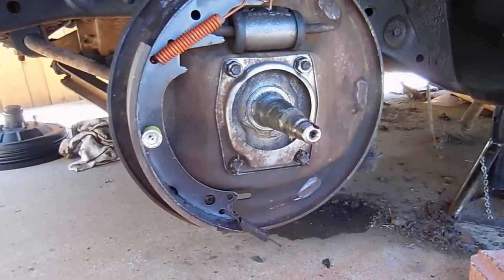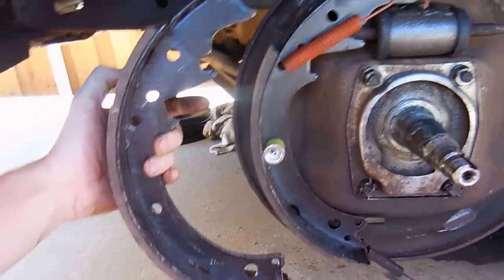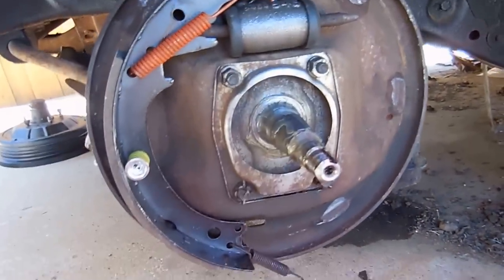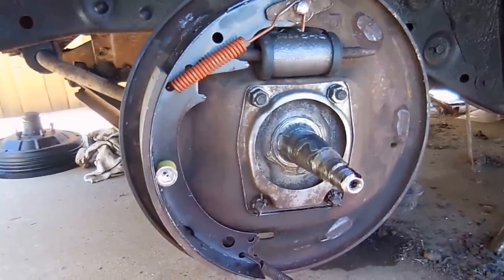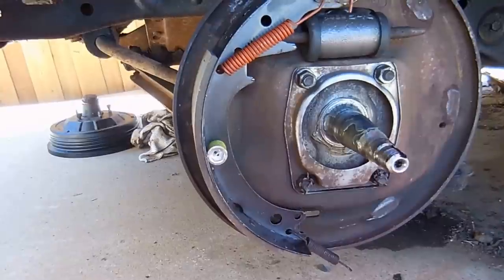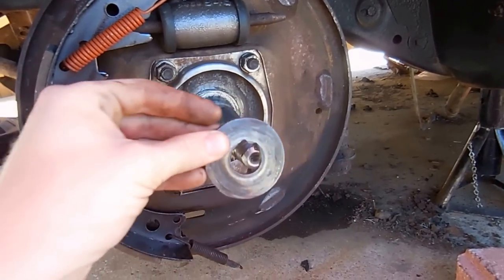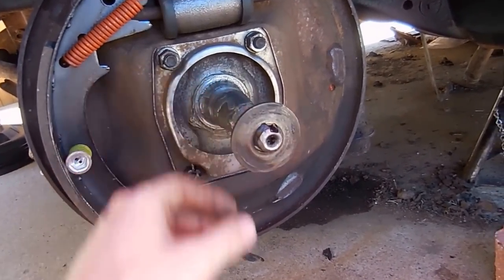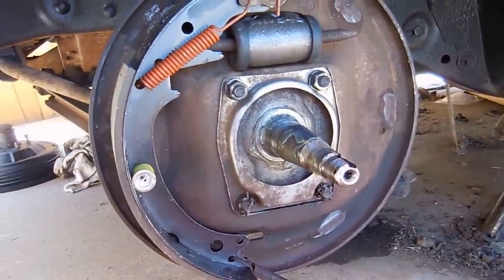1956 Cadillac Sedan DeVille Drum Brake Quick Tip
You learn something everyday! Here is something I just learned the other day, that the brake shoe with the larger amount of meat goes on the rear of each brake assembly! Thought I would share it with you guys!